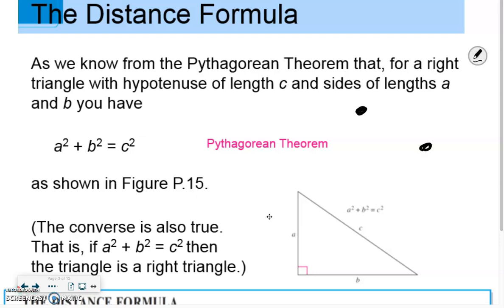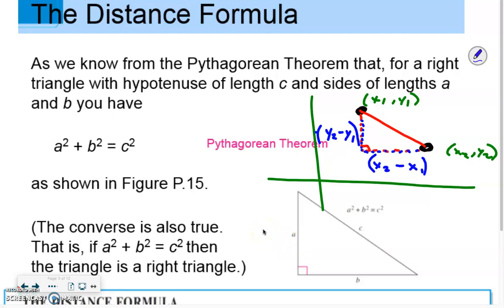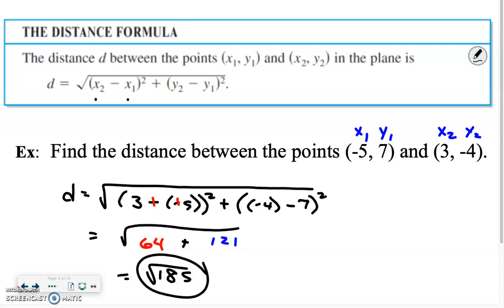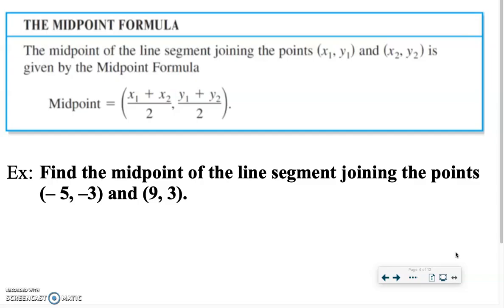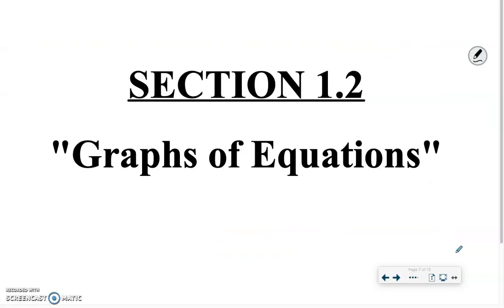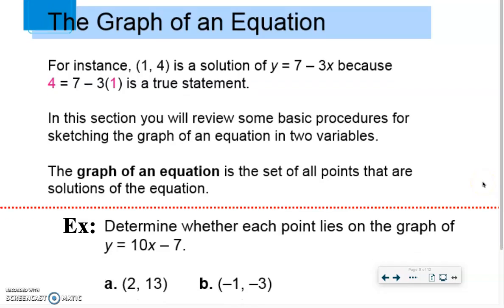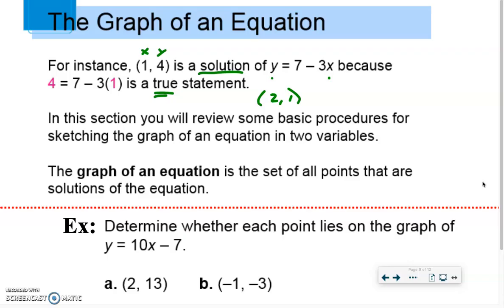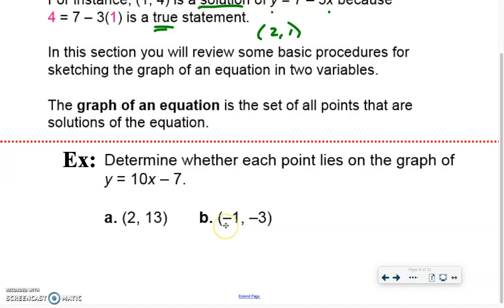Section 1.1 and 1.2 - part 1